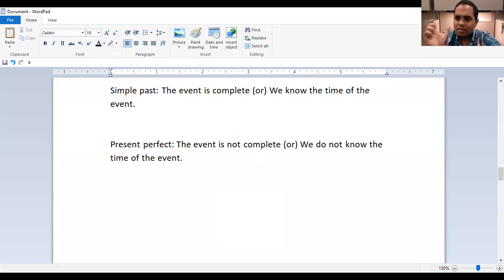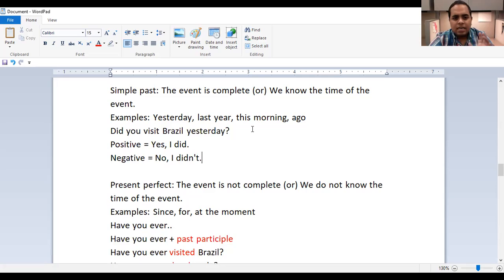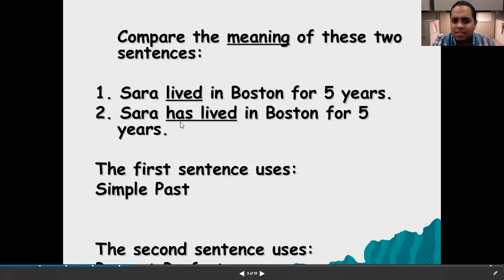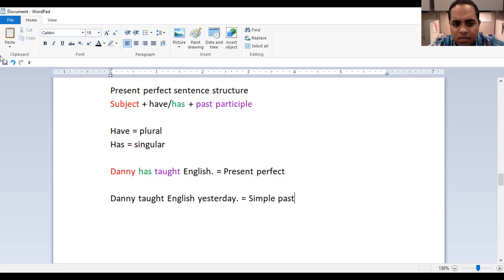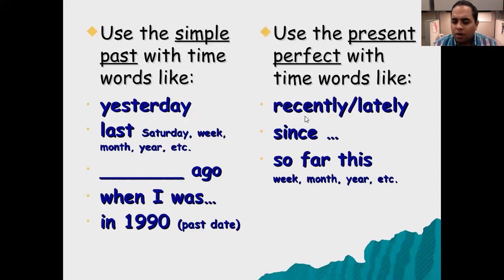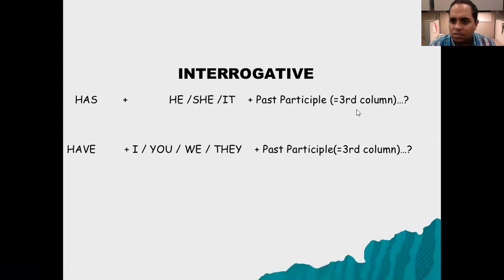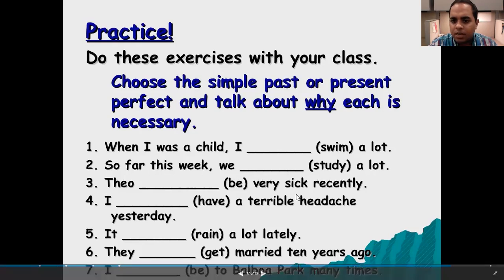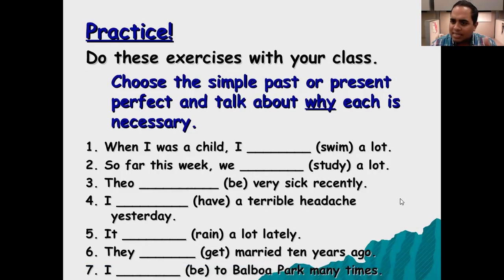Difference Between Present Perfect and Simple Past Tenses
Present perfect = Event is not complete or we do not know the time of the event
Simple past = Event is complete or we do know the time of the event.